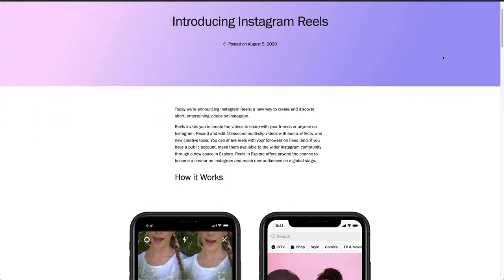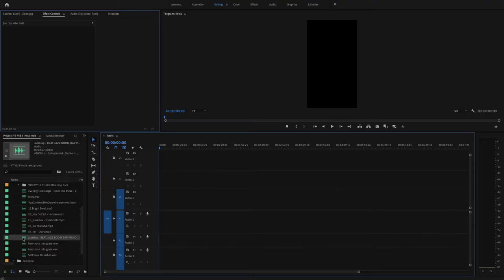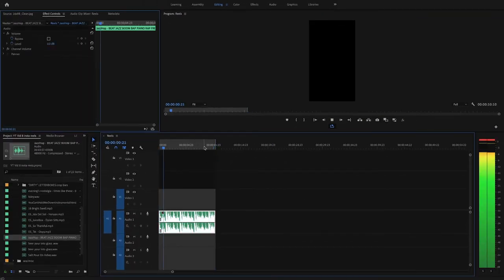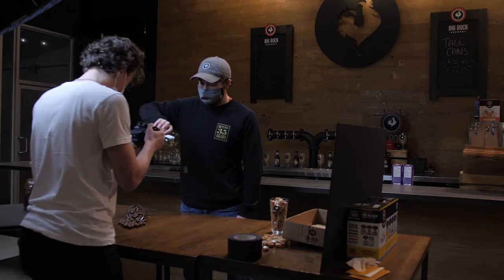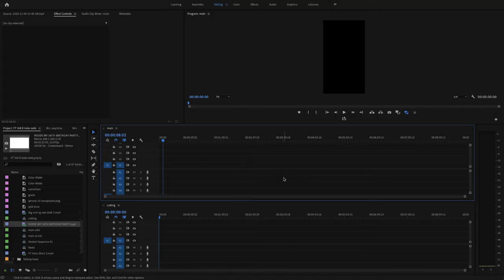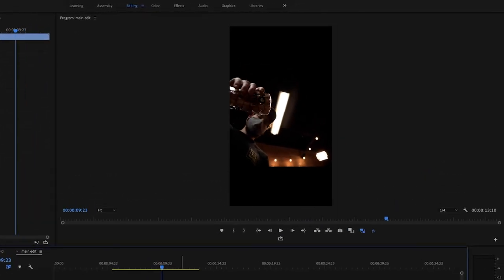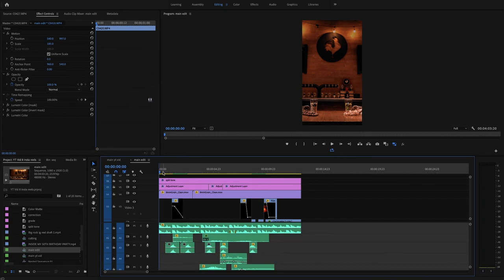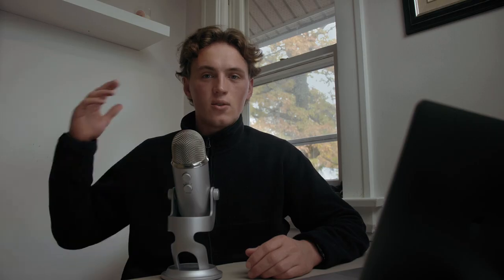How to Make FIRE INSTAGRAM REELS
I breakdown the key components to making banger Instagram Reels for your page to grow your audience online. The most important tip is to make the music and video in your reel loop, creating the effect of a never ending video. When it loops perfectly, it creates an easy viewing experience and keeps people on your video for longer.

On top of that I share a bunch of other tips for how to plan, shoot and edit a Reel! Hope you all get some value out of this and enjoy it!

If you enjoyed the video give me a follow!